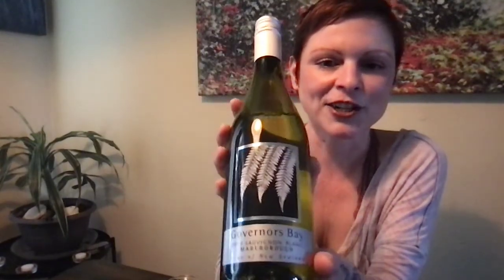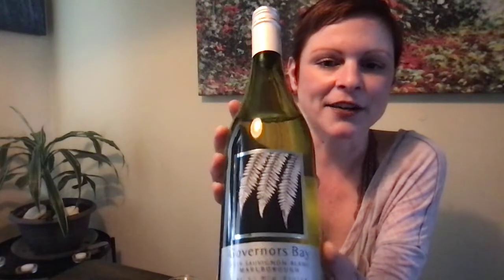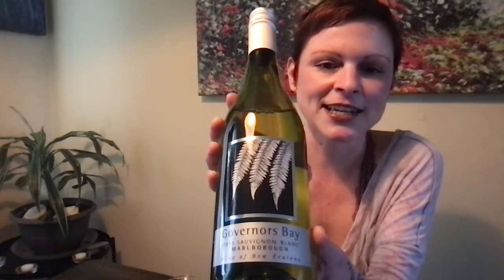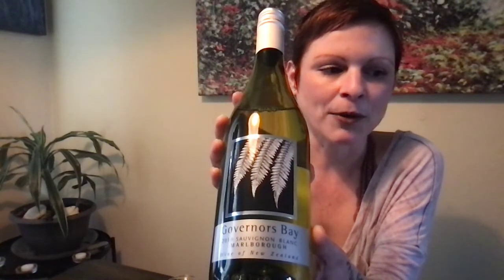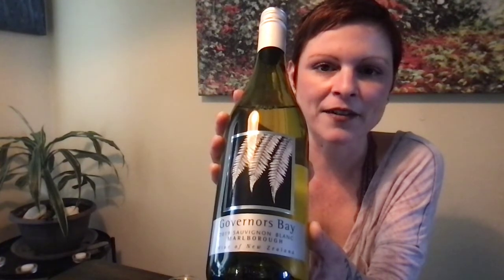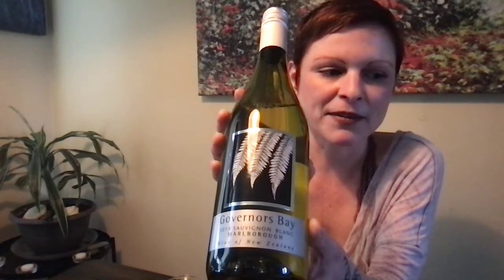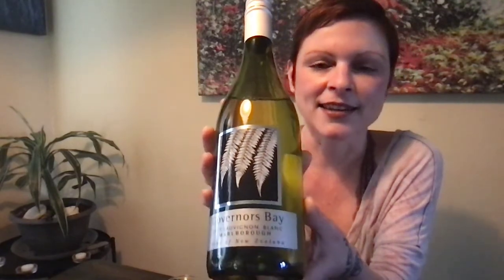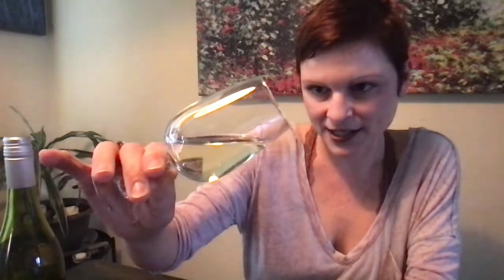Wine Tasting with the Clumsy Sommelier: 2019 Governors Bay Sauvignon Blanc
Wine Tasting: 2019 Governors Bay Sauvignon Blanc (Marlborough, New Zealand)